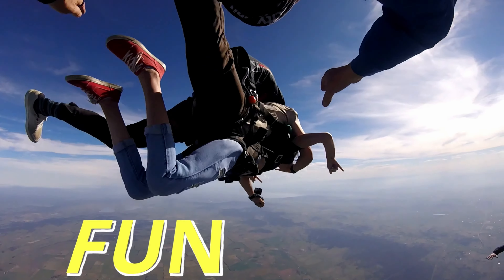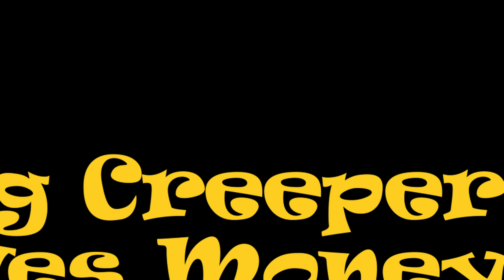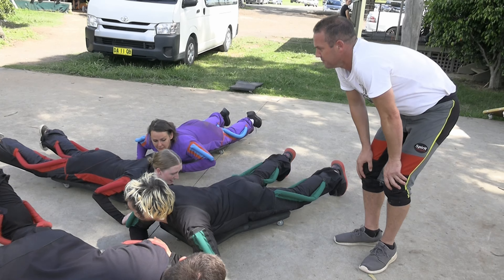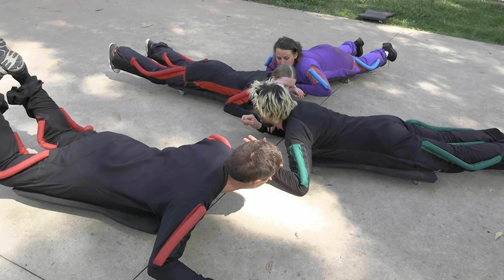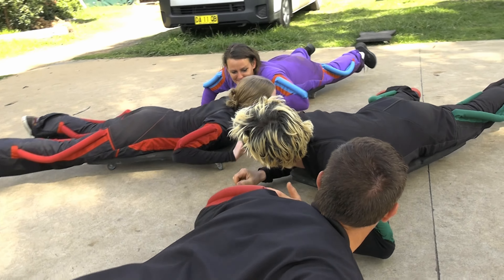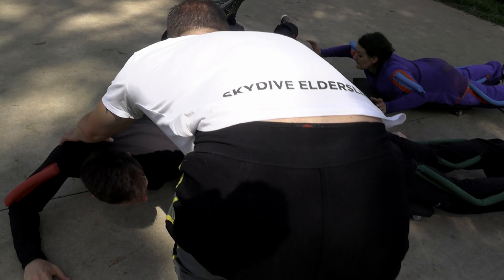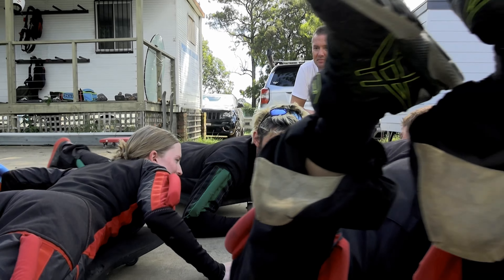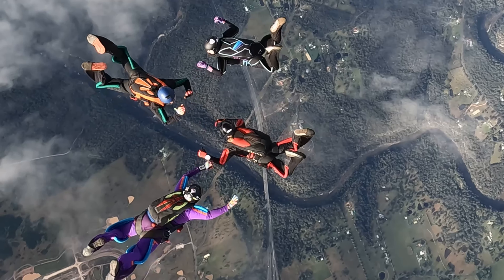Ep 28 Creepers save money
4 way FS coach, Jarrad Nolan, discusses the value of using creepers for training. All too often people think they have outgrown creepers. Jarrad suggests that creepers are always useful and pthey provide a much more economic way of identifying challenges before you get in the plane.